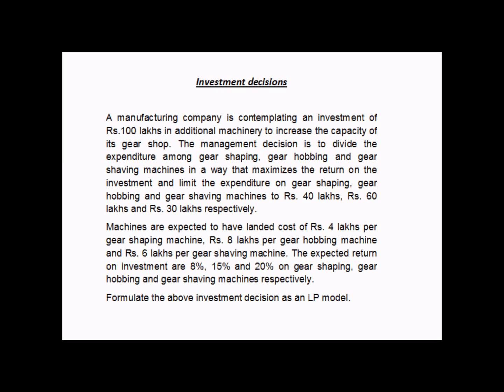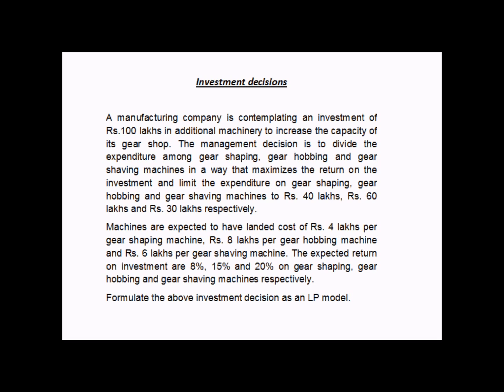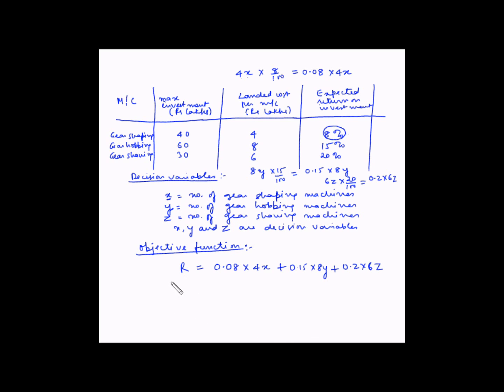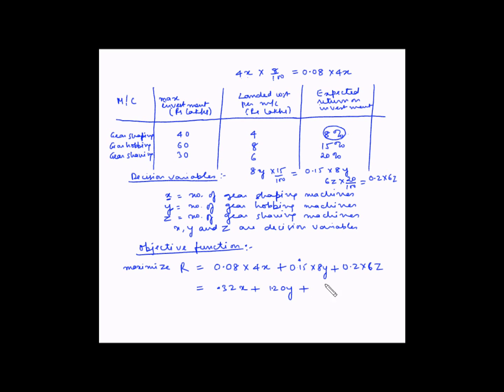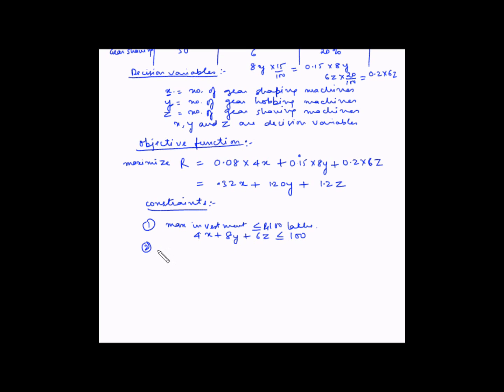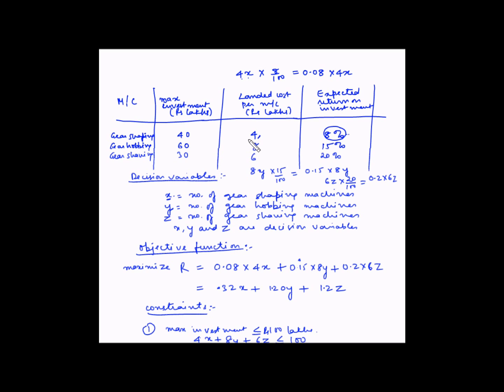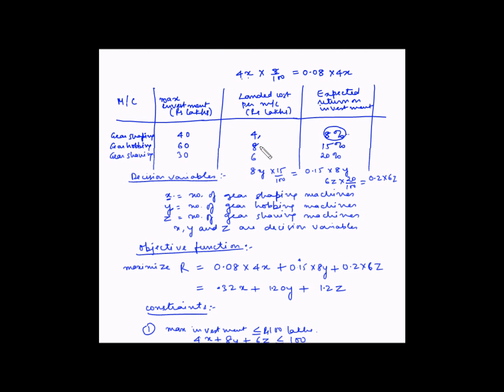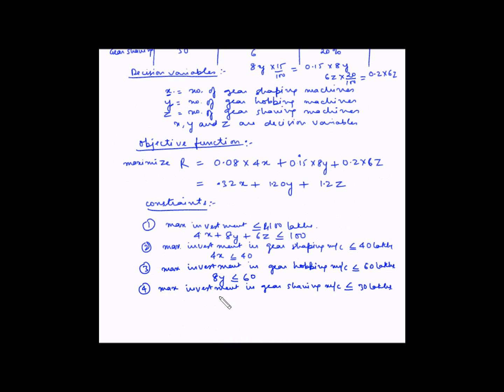Linear Programming problem formulation - Example 3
In this video, you will learn how to formulate a linear programming problem in order to  optimize the investment decision for a manufacturing company.